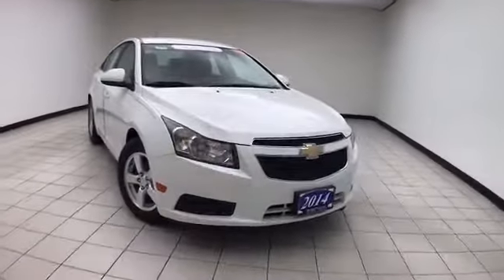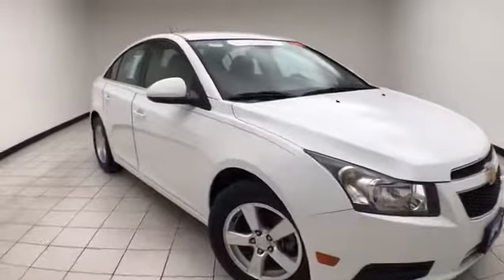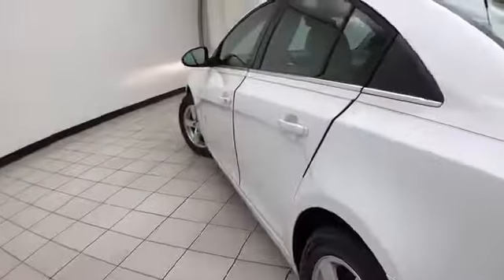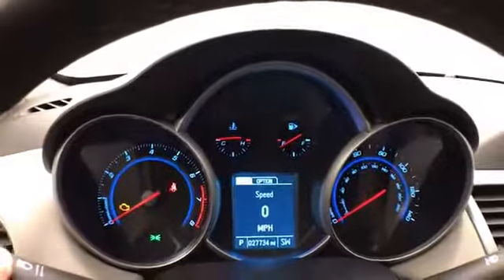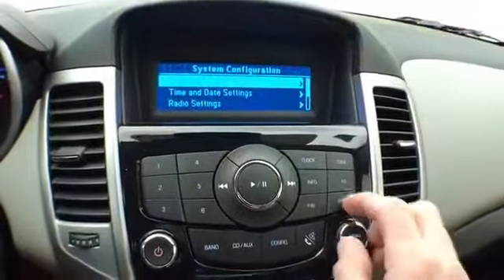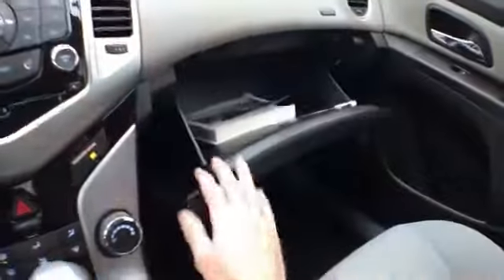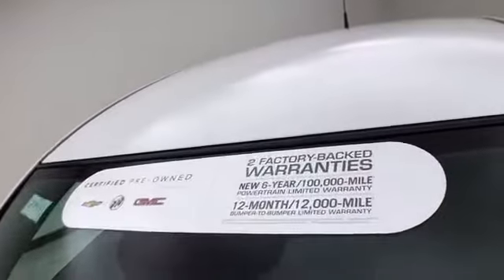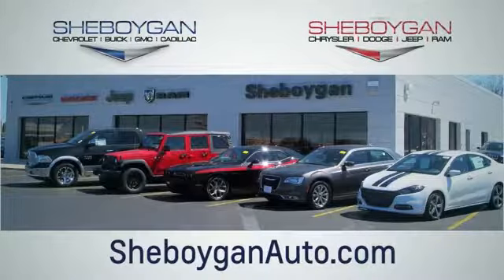Certified 2014 Chevrolet Cruze Oshkosh WI Sheboygan, WI Z7441XX - SOLD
Year: 2014
Make: Chevrolet
Model: Cruze
Trim: 1LT
Engine: 4 Cyl. 1.4L
Transmission: Automatic
Color: Summit White
Interior: Medium Titanium
Mileage: 27722
Stock #: Z7441XX
VIN: 1G1PC5SB0E7217704
All Around hero!!! This 2014 Chevrolet Cruze 1LT is for Chevrolet fanatics the world over dreaming about a impeccable jewel** Standard features include: Remote power door locks, Power windows with 4 one-touch, Automatic Transmission, 4-wheel ABS brakes, Compressor - Intercooled turbo, Air conditioning, Cruise control, Traction control - ABS and driveline, Multi-function remote - Trunk/hatch/door/tailgate, Tilt and telescopic steering wheel, Power mirrors, Head airbags - Curtain 1st and 2nd row, Passenger Airbag, 138 hp horsepower, 1.4 L liter inline 4 cylinder DOHC engine with variable valve timing, 4 Doors, Front-wheel drive, Compass, External temperature display, Tachometer, Interior air filtration, Speed-proportional power steering, Clock - In-radio display, Trip computer, Intermittent window wipers, Privacy/tinted glass, Rear bench seats, Front seat type - Bucket, Knee airbags - Driver and passenger, Daytime running lights, Dusk sensing headlights, Stability control - Stability control with anti-roll, Rear defogger, Center Console - Full with covered storage... Are you looking for a Dealership you can trust and actually enjoy your car buying experience look no further. Our Mission Statement is to treat our customer s with enthusiasm in providing automotive products and services that exceed your expectations. Now many dealers may say things like this, however, at Sheboygan Chevrolet Chrysler, we walk it, with pride! Our Sales personnel are non-commissioned, which means we pay their wages, not you! Having trouble finding that perfect vehicle please allow Sharon, Alia, and Crissy in our Internet Department help find it for you!

Address:
3400 South Business Drive